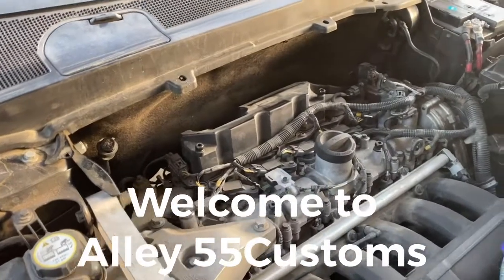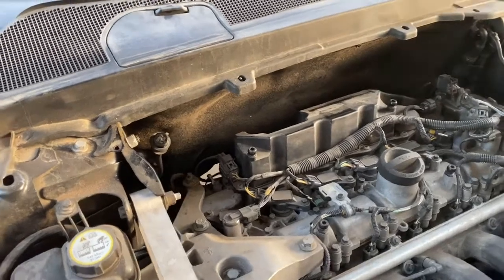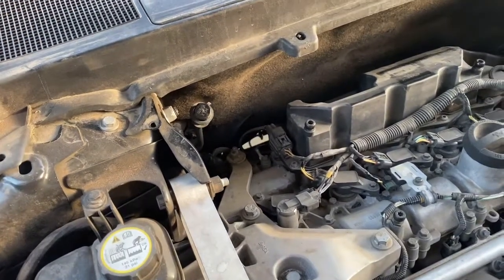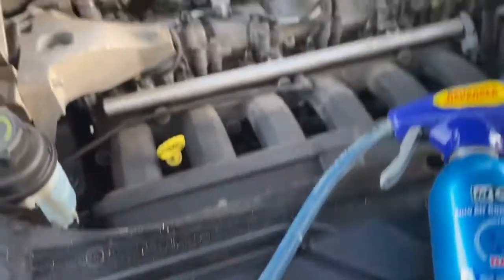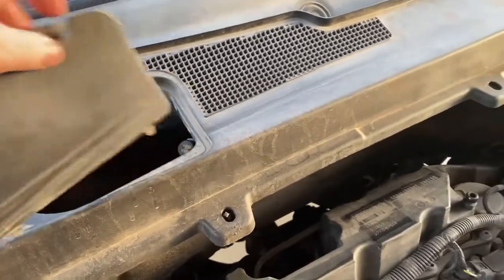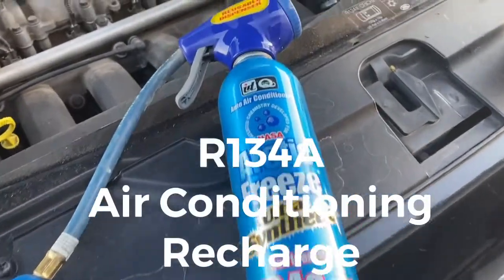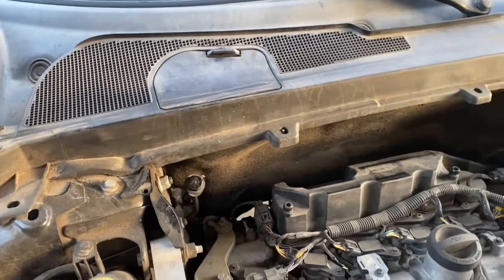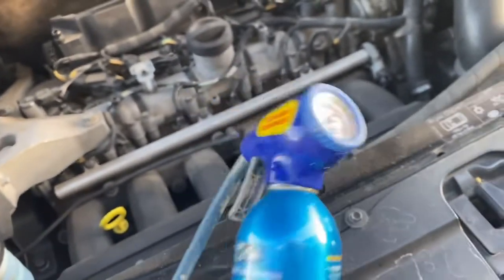2008 Land Rover LR2 Air Conditioning Low & High Port Location Recharging. Episode 89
This video will show you where the low port air conditioning recharge port is located.